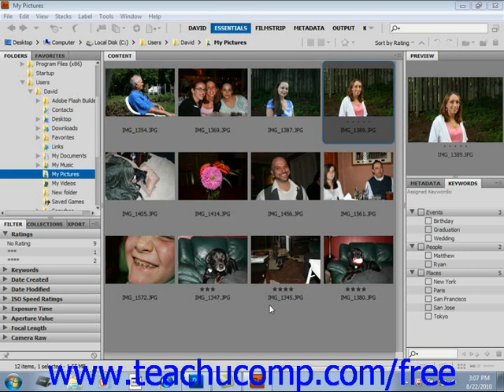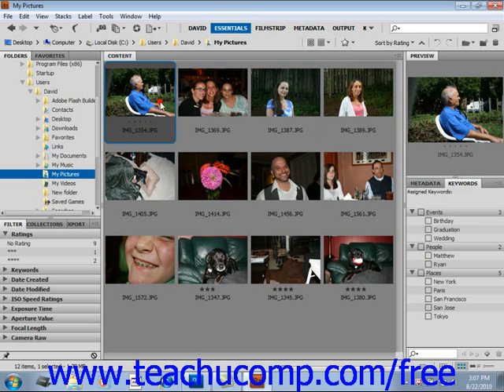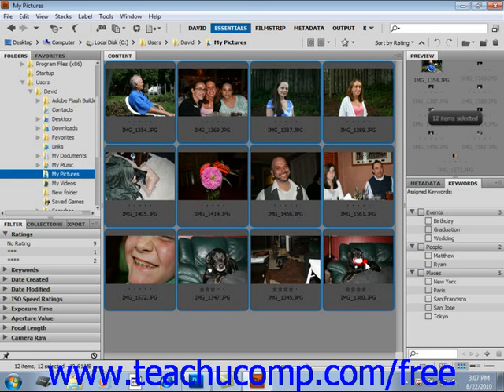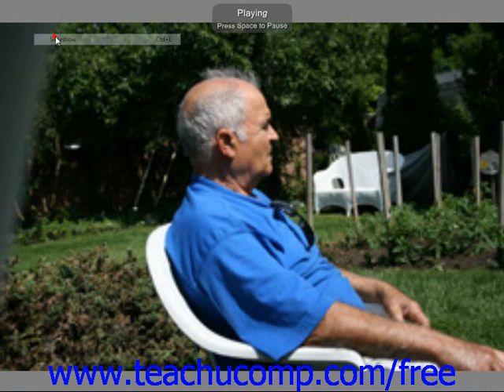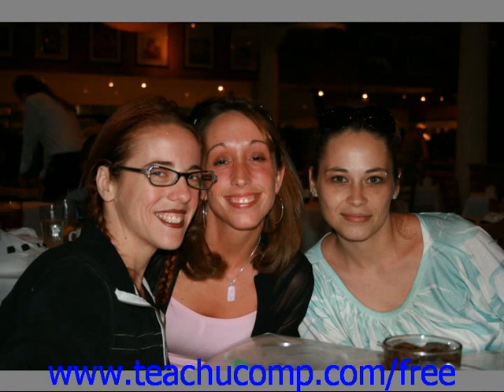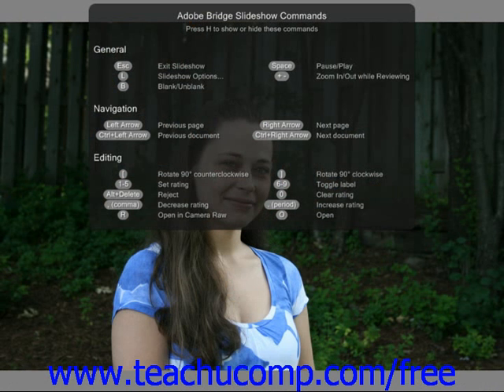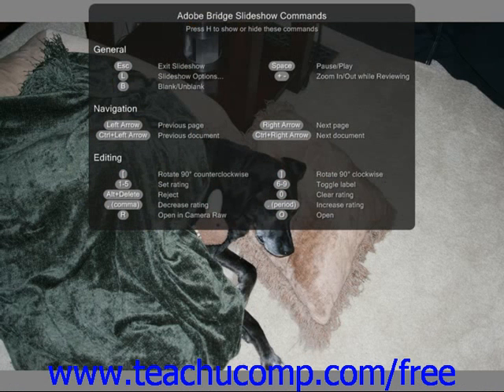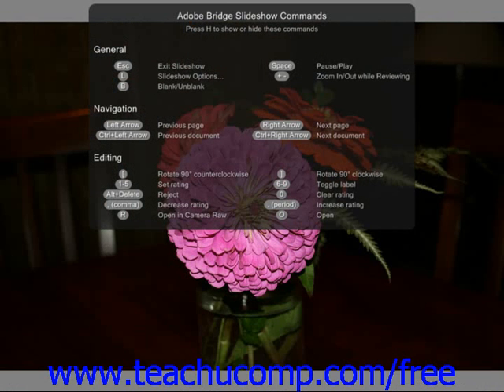Dreamweaver CS5 Tutorial Viewing a Slideshow Adobe Training Lesson 13.12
Learn how to view a slideshow in Adobe Dreamweaver A clip from Mastering Dreamweaver Made Easy v. CS5. - the most comprehensive Dreamweaver tutorial available. Visit us today!